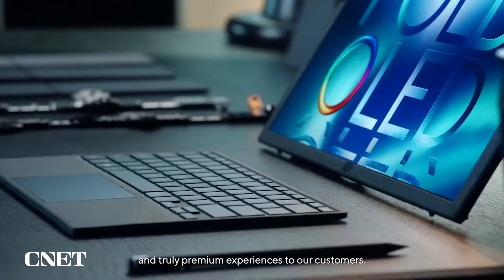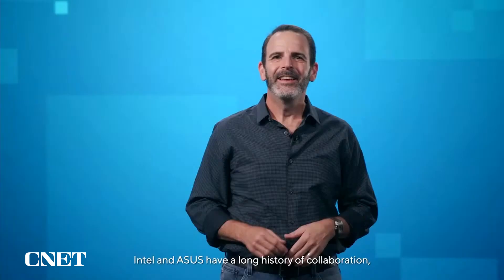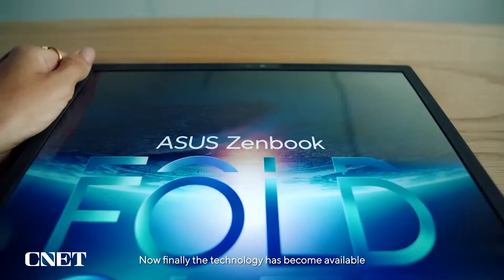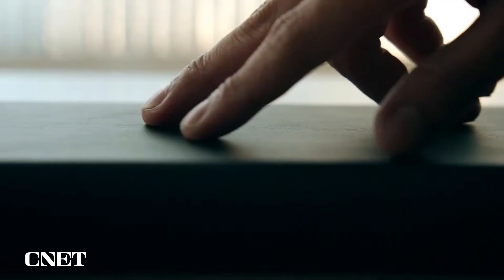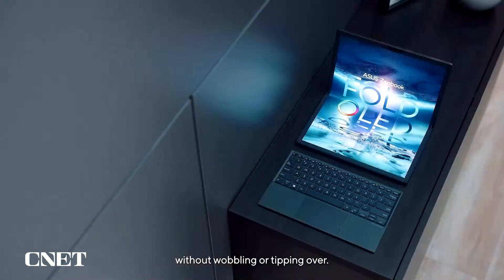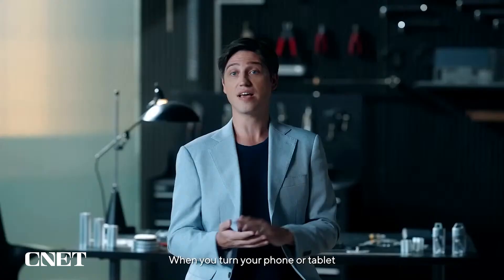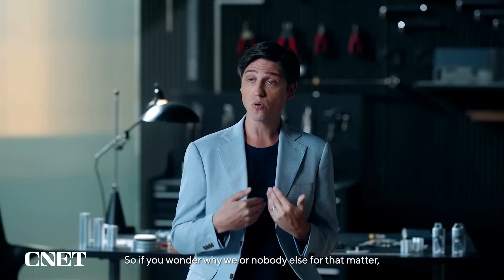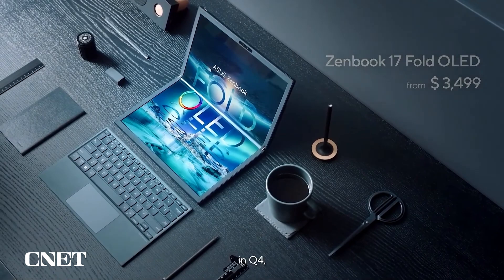Watch Asus Reveal Zenbook 17 Fold OLED Laptop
Asus unveils its all-new Zenbook 17 Fold laptop. The new device will cost $3500 and be available later this year.